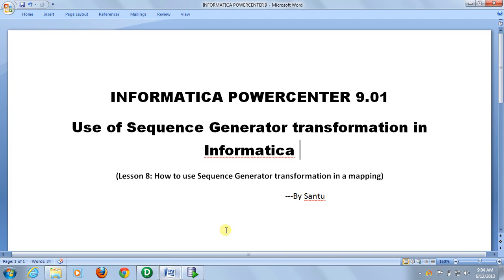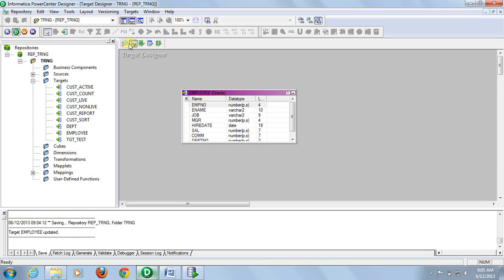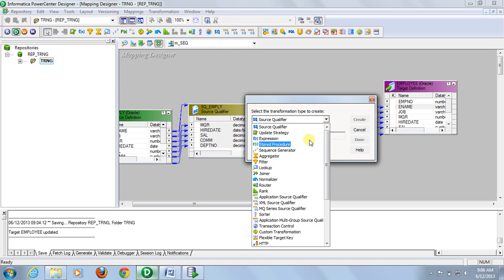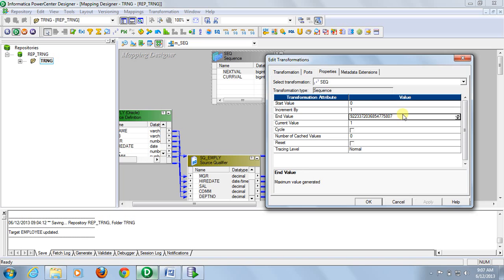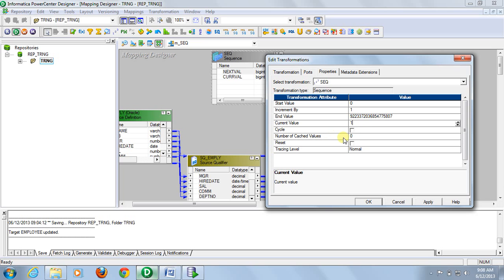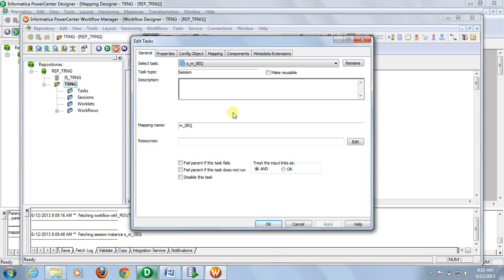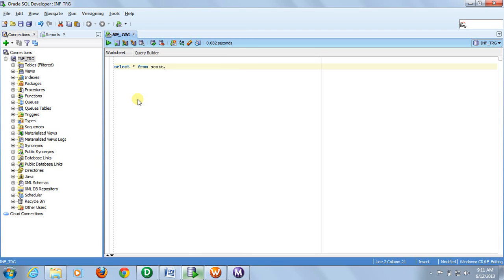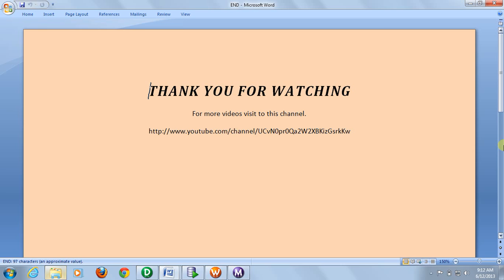Lesson 8 Use of Sequence generator transformtion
This video describes how to use sequence generator in a mapping.